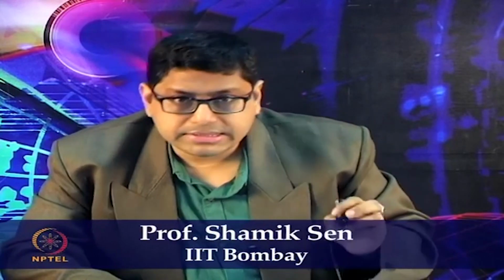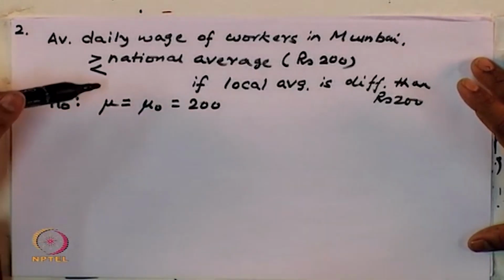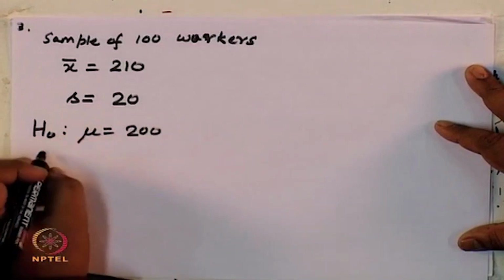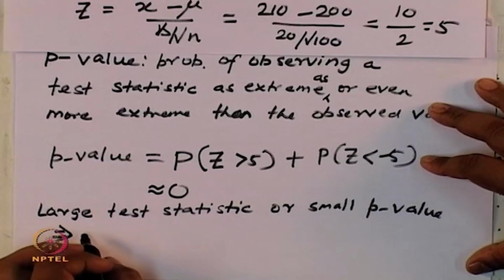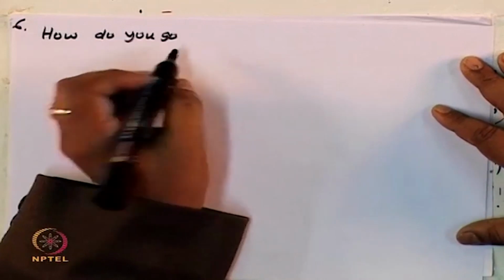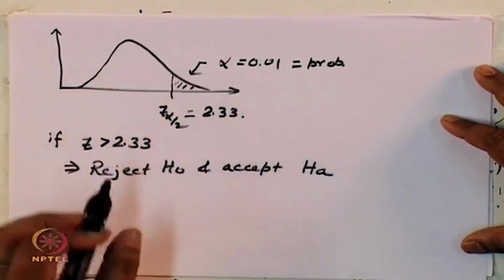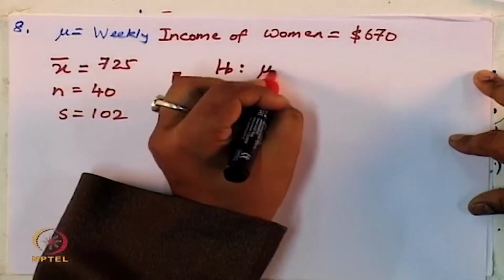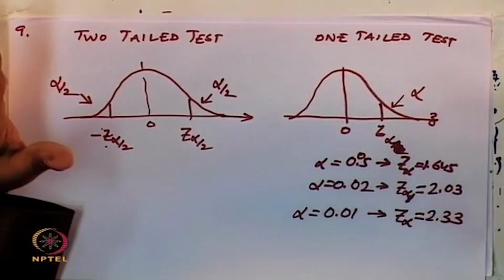Test of Hypothesis - 2 (1 tailed and 2 tailed Test of Hypothesis, p-value)